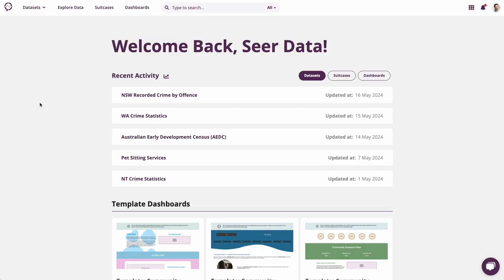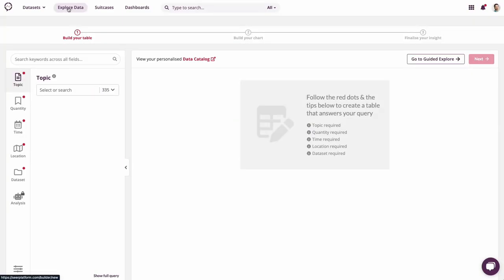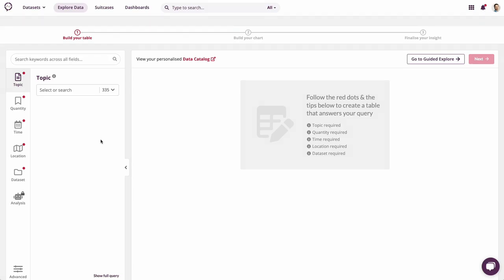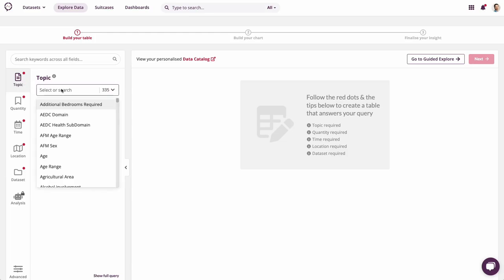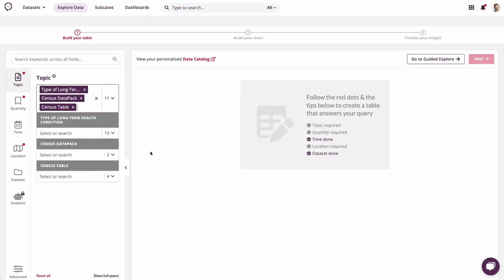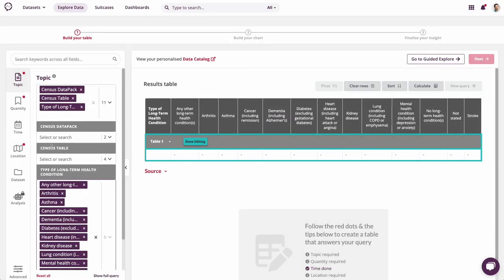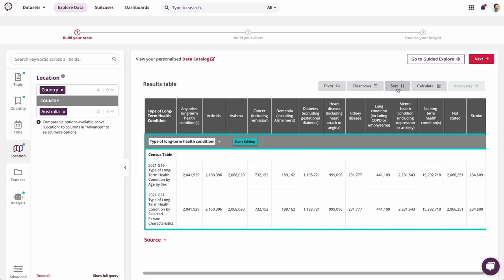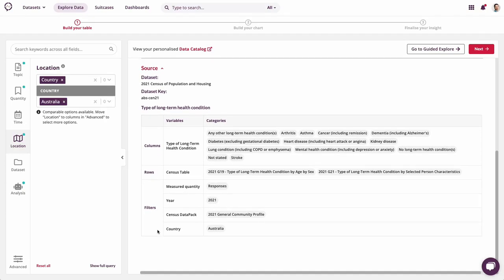How to use the Manual Explore Data tool to create Insights